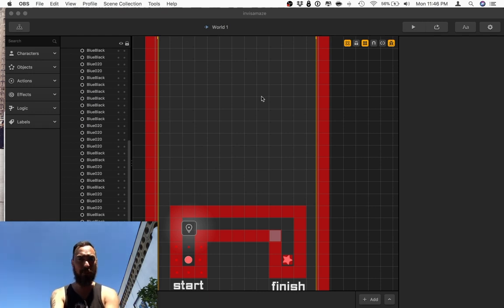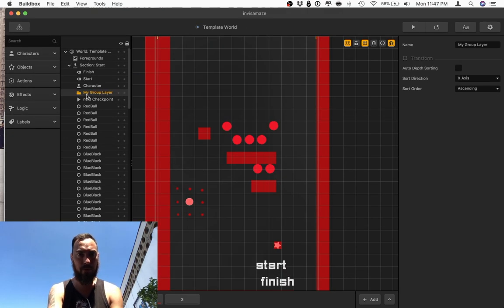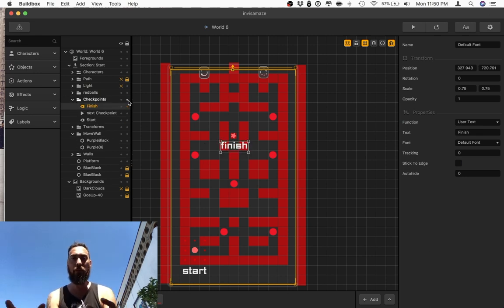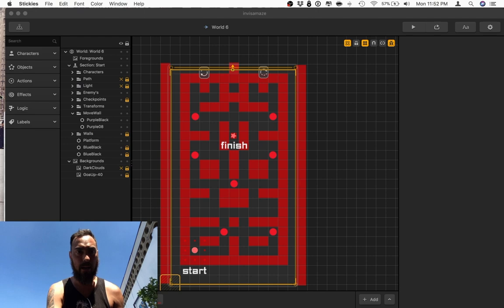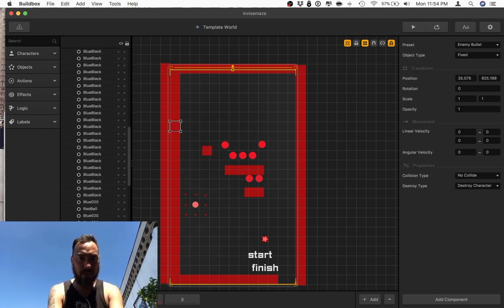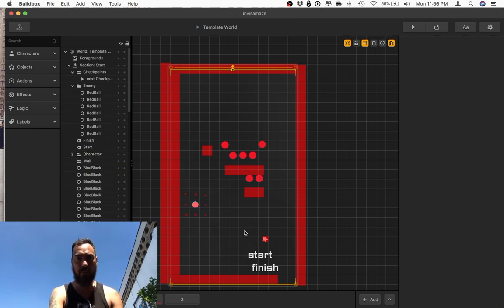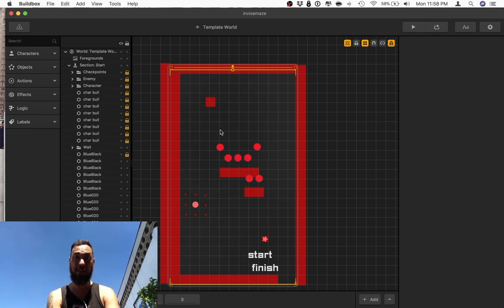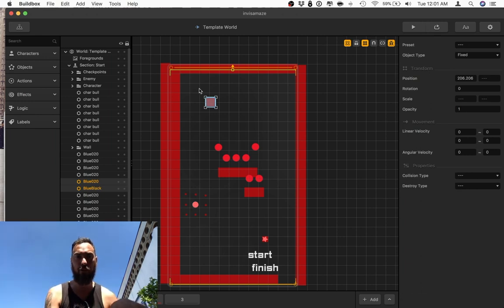Buildbox 2 Tutorials 013: I love folders + Secret Tip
At first I thought folders were cool, but after hanging out a bunch I realize they're my new BFF!